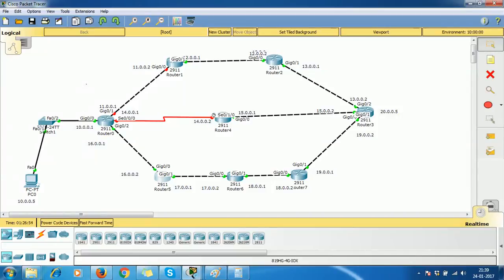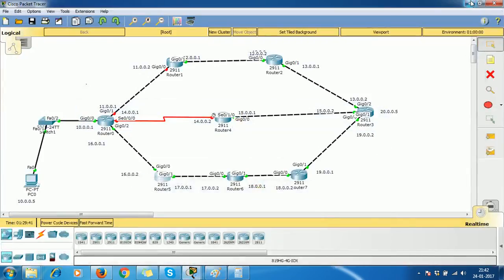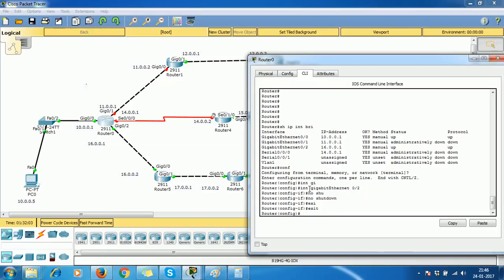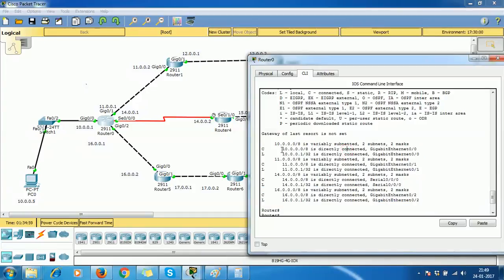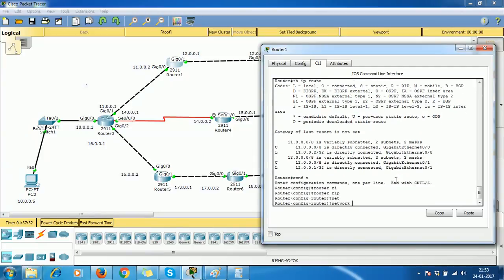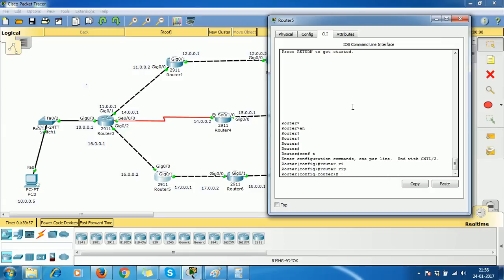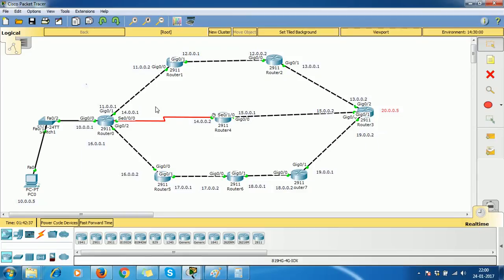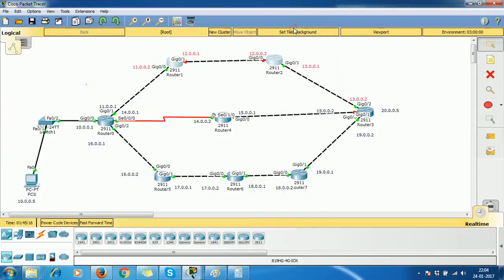CCNA - RIP Routing Protocol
This video gives a clear picture on "How RIP protocol works" and RIP routing protocol configuration and verification part.